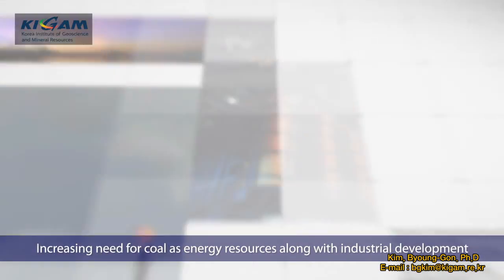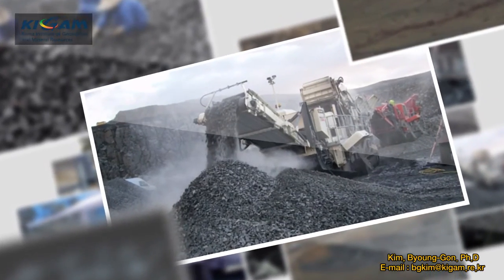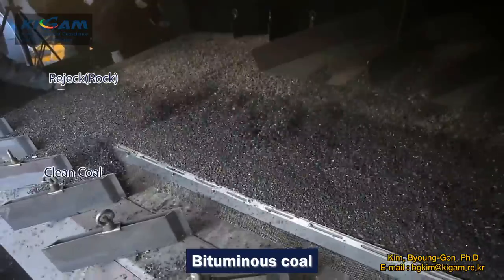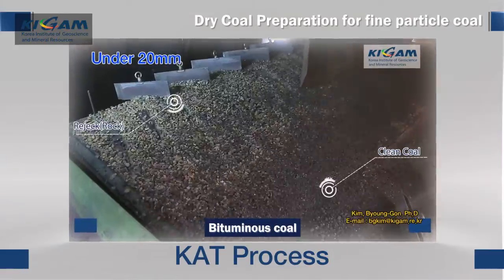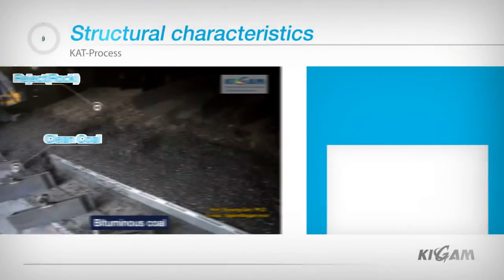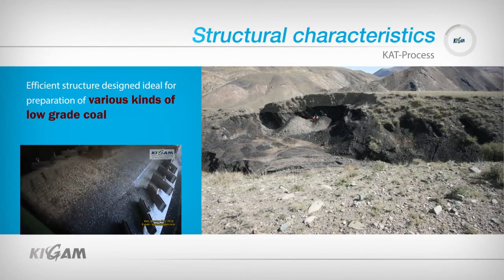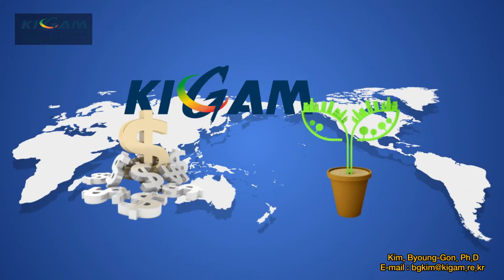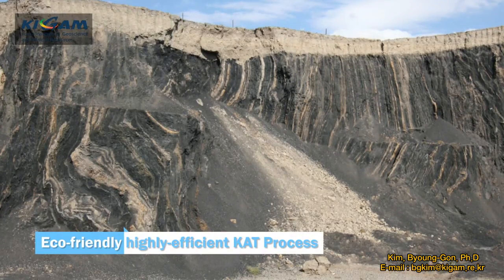Advanced Dry Coal Preparation Technology